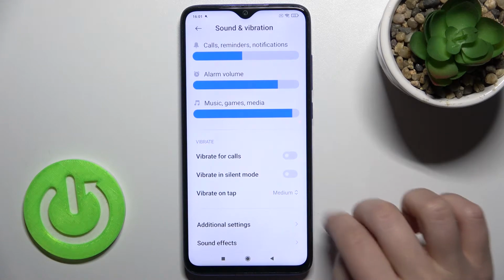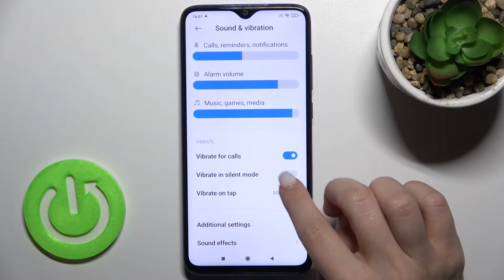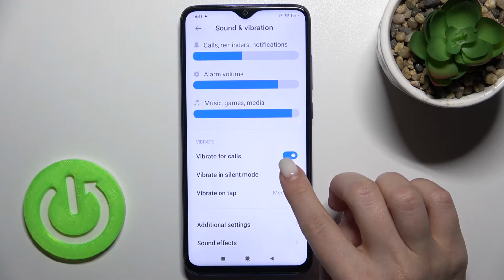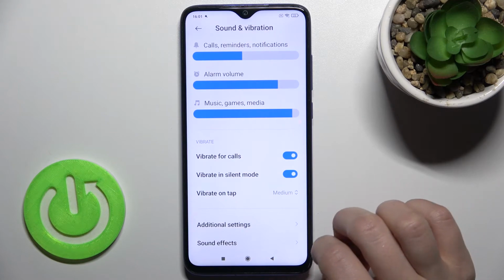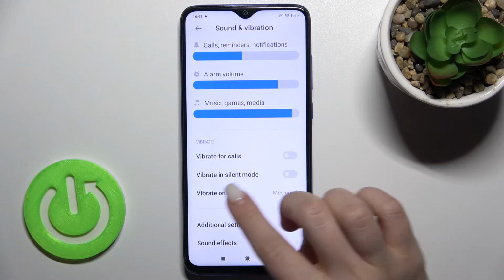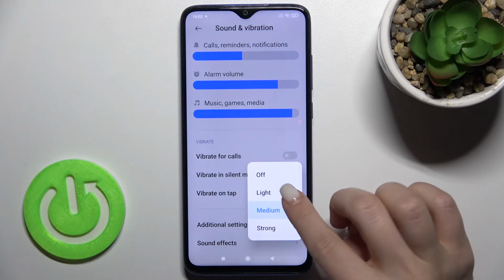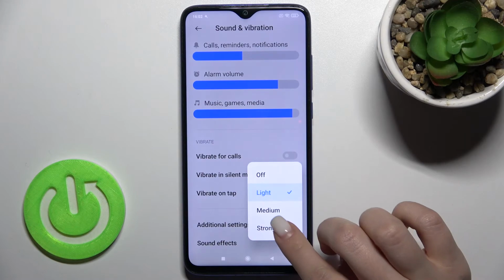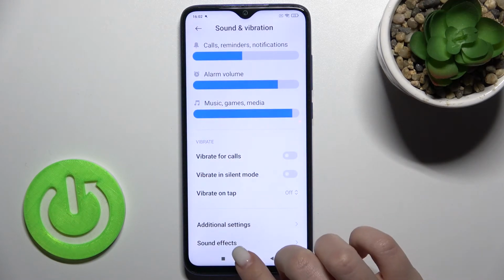How to Enter Vibration Settings on XIAOMI Redmi Note 8 Pro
Learn more information about the XIAOMI Redmi Note 8 Pro:
In this video tutorial, we are going to demonstrate how you can easily and quickly access and manage the vibration settings on your XIAOMI Redmi Note 8 Pro smartphone. Therefore, if you would like to learn how to enter and configure the vibration settings, such as vibration for calls or tap vibrations on your XIAOMI Redmi Note 8 Pro device, we encourage you to view this video. Please enjoy!

How to enable vibration on XIAOMI Redmi Note 8 Pro? How to access vibration settings on XIAOMI Redmi Note 8 Pro? How to find vibration settings on XIAOMI Redmi Note 8 Pro? How to manage vibration settings on XIAOMI Redmi Note 8 Pro? How to configure the vibration settings on XIAOMI Redmi Note 8 Pro?